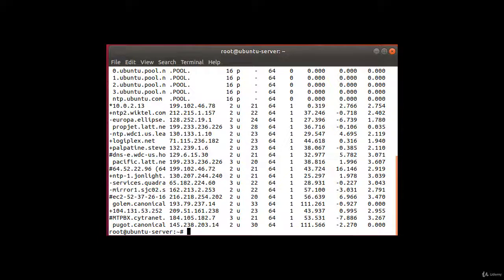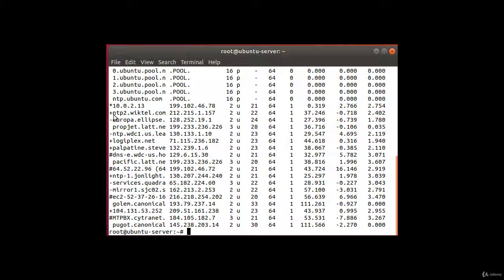RHCE - 3. NTP - Network Time Protocol - 6 ntpq command output interpretation continued